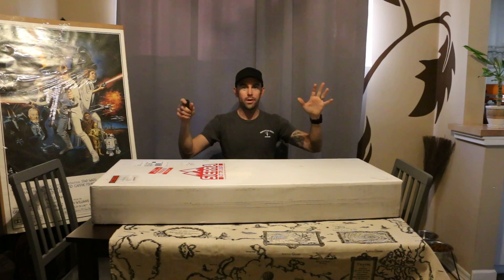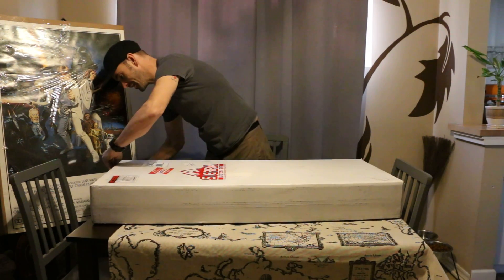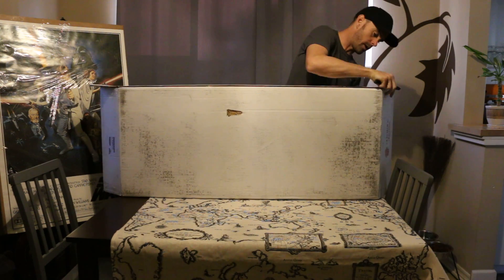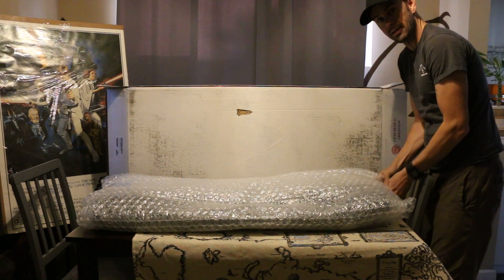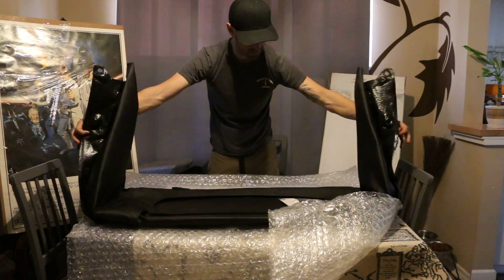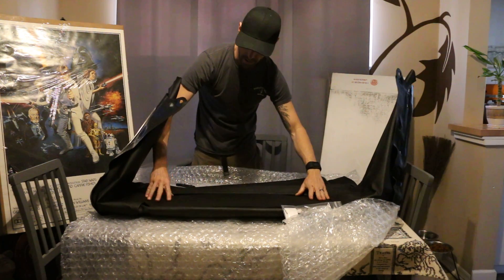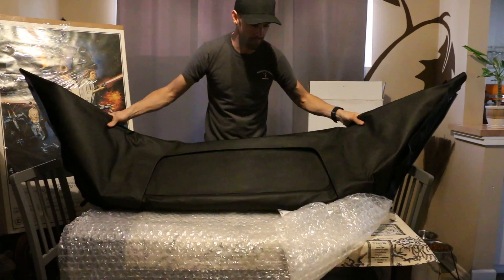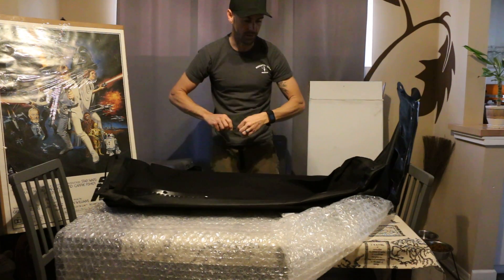Unboxing my new Miata soft top. Robbins knockoff? Or same top with different name?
I'll probably do an installation video soon..
Bought a Sierra brand top. All the specs looked the same as the Robbins top that cost about $100 more. I'll have a more detailed look when I do the installation and if there's any major differences between this and the Robbins version, let me and any viewers know. Thanks!